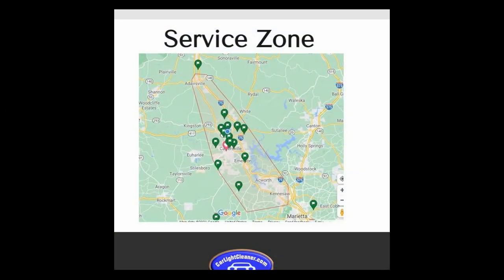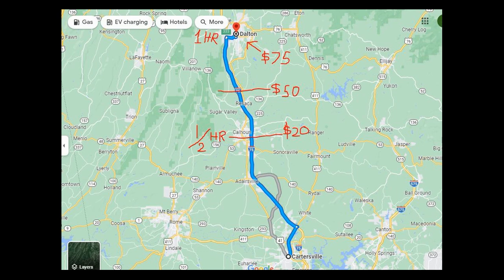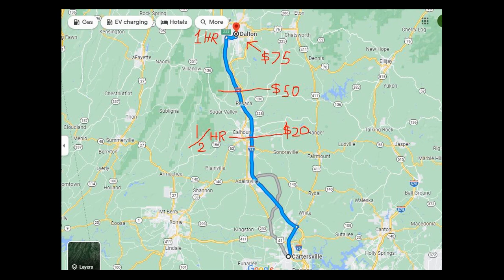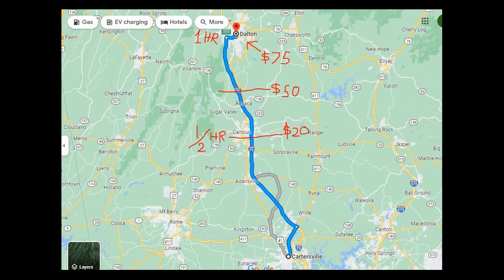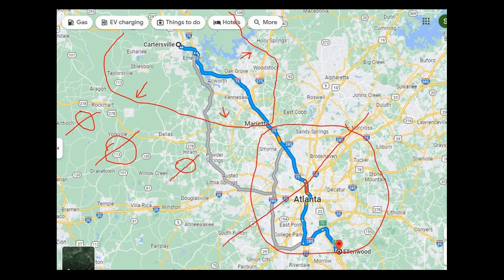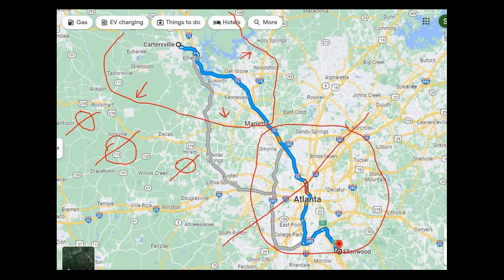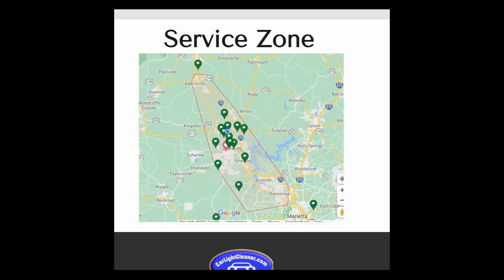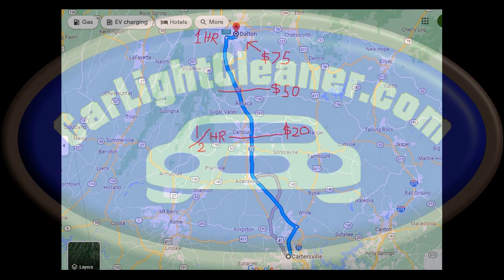Headlight restoration service zone info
Headlight restoration service zone info. I am willing to service vehicles that may be outside my service zone area but I will only service a limited size area outside the service zone that will come with a travel charge fee.